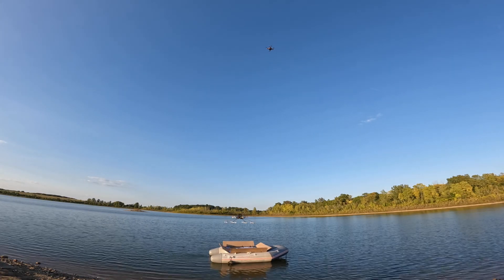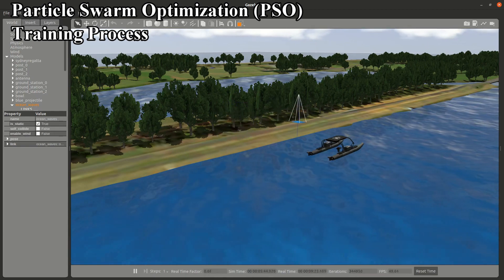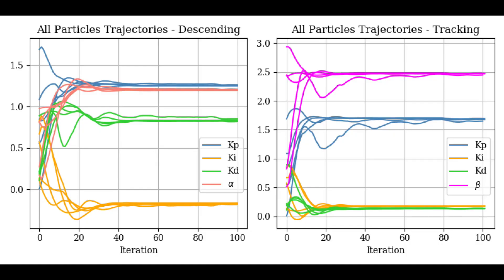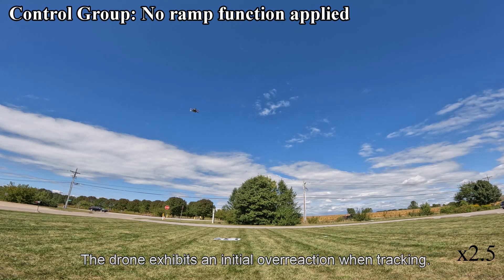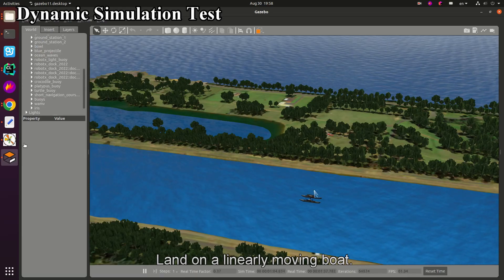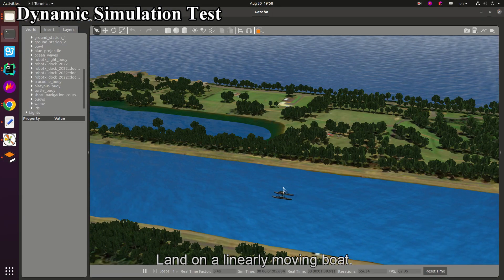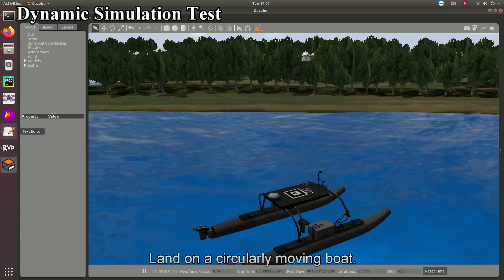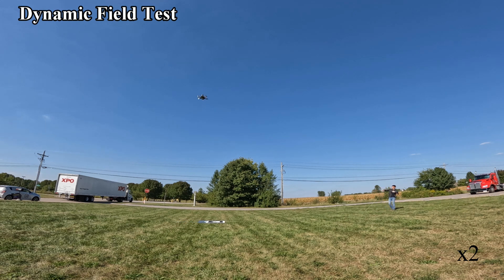Neural Network-PSO-based Velocity Control Algorithm for Landing UAVs on a Boat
UAVs need to land within a confined space onboard ASV to get energy replenishment, while ASV is subject to translational and rotational disturbances due to wind and water flow. Current solutions either rely on high-level waypoint navigation, which struggles to robustly land on varied-speed targets, or necessitate laborious manual tuning of controller parameters, and expensive sensors for target localization. Therefore, we propose an adaptive velocity control algorithm that leverages Particle Swarm Optimization (PSO) and Neural Network (NN) to optimize PID parameters across varying flight altitudes and distinct speeds of a moving boat. The cost function of PSO includes the status change rates of UAV and proximity to the target. The NN further interpolates the PSO-founded PID parameters. The proposed method implemented on a water strider hexacopter design, not only ensures accuracy but also increases robustness.
Moreover, this NN-PSO can be readily adapted to suit various mission requirements. Its ability to achieve precise landings extends its applicability to scenarios, including but not limited to rescue missions, package deliveries, and workspace inspections.